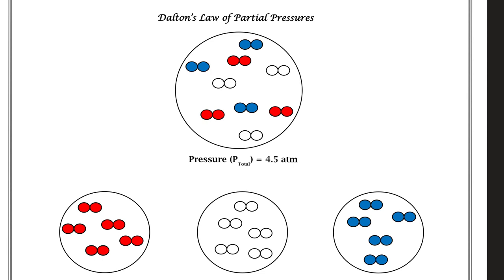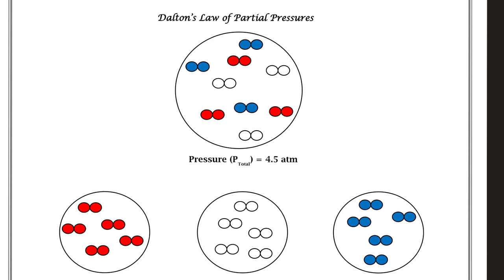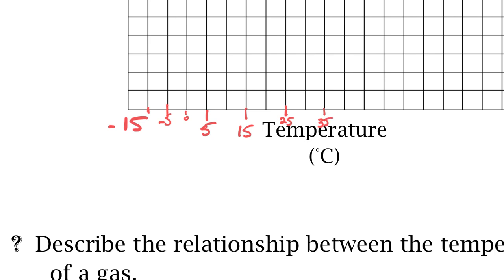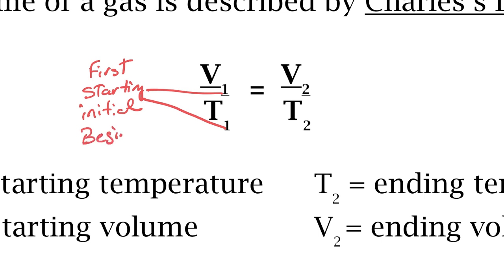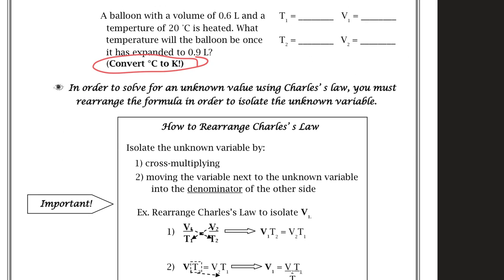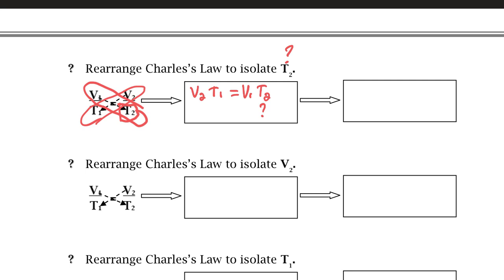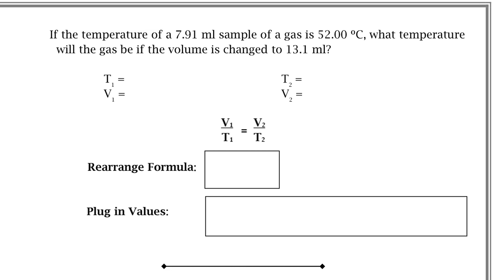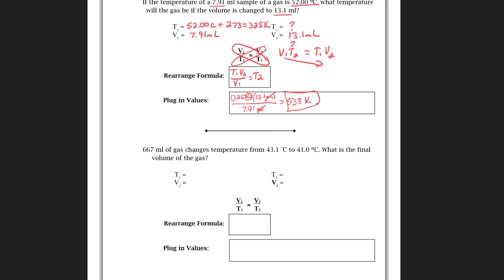Gas Laws Lesson charles law.mp4